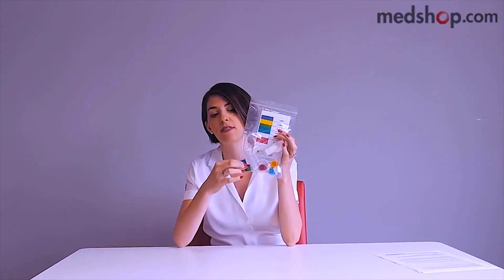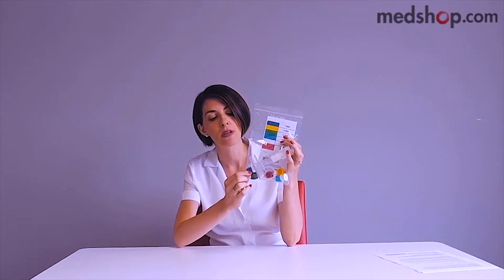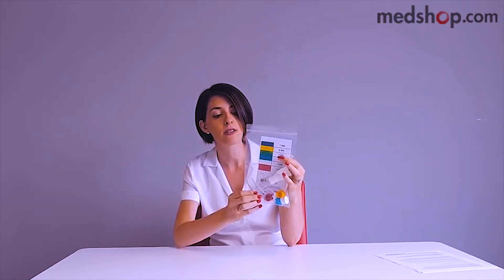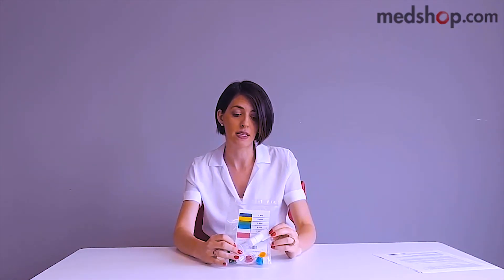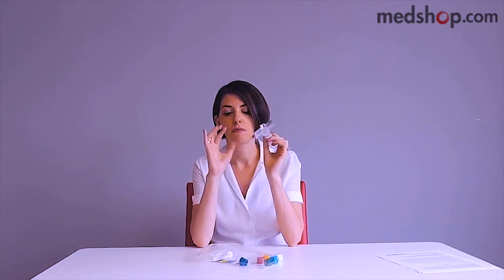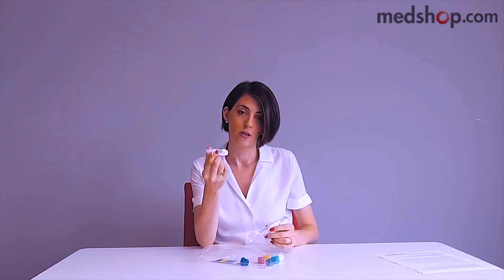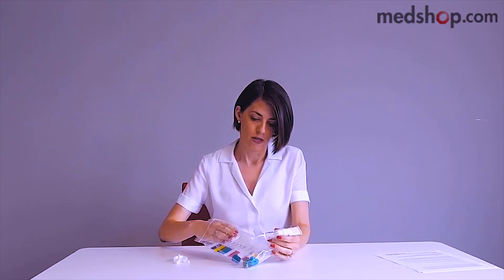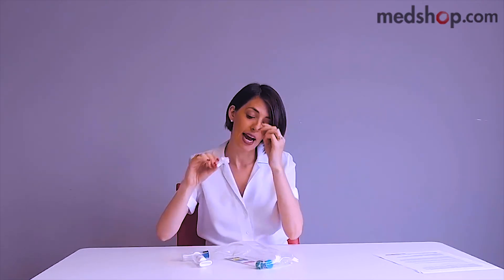Breath Better - How to Use the Smiths Medical Inspiratory Muscle Trainer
There are numerous reasons why one would need/ like to increase their lung capacity. Inspiratory muscle training can be an extremely effective respiratory therapy for doing just that.

This video will show you how to use the Smiths Medical Inspiratory Muscle Trainer.

The Trainer is designed to strengthen respiratory muscles through resistance during the inspiratory effort. Each training kit comes with 6 color coded resistors for setting the resistance level. Patient's should begin with a lower resistance level and as lung capacity increases, higher resistance levels should be used.

Have any questions? Not sure if this product is right for you? Want to learn about our other spirometers and respiratory therapy products?